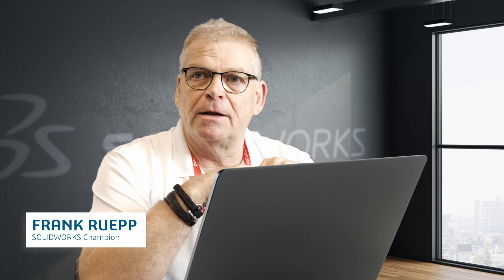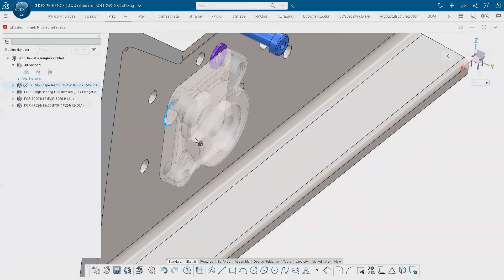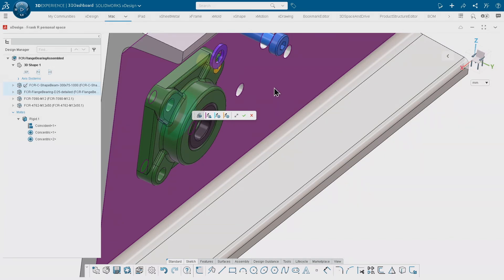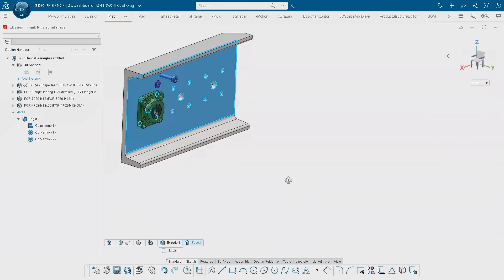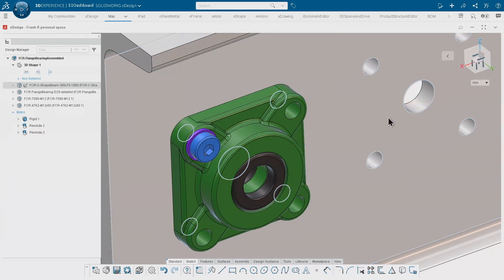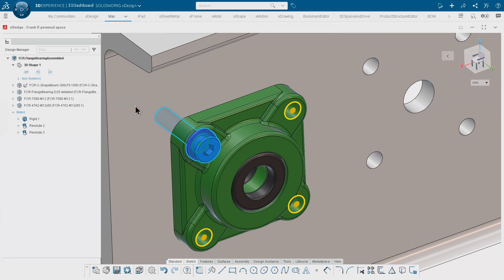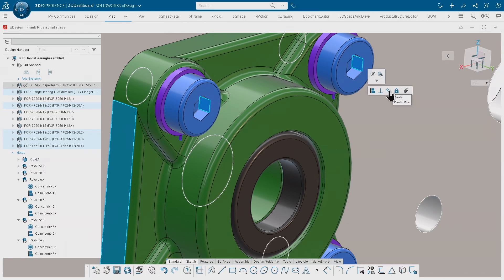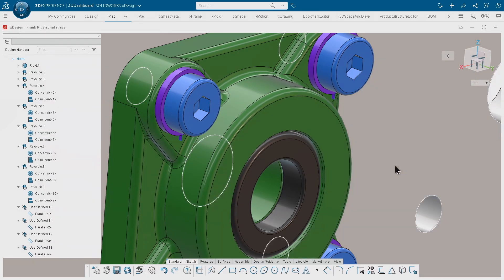Using AI to Mate in xDesign - SOLIDWORKS Tips and Tricks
SOLIDWORKS Champion and R&D member Frank Ruepp takes us deep into the power of artificial intelligence in xDesign and how it can save you time. He demonstrates how to use Smart Mates to make fully defined mates. He also shows us how to use Design Assistance for Mate Creation, which uses AI to scan geometry for matching geometric entities and then automatically insert components to create mates.